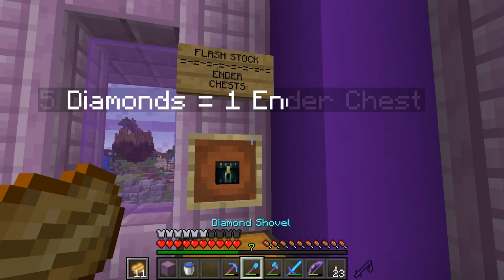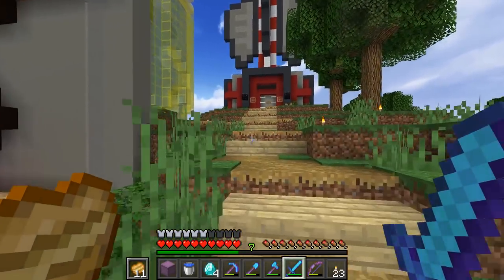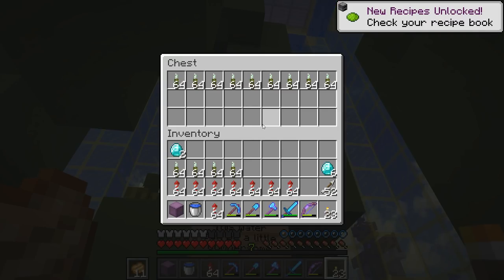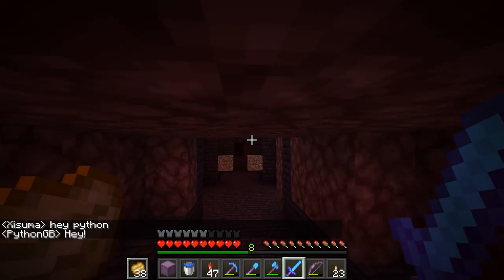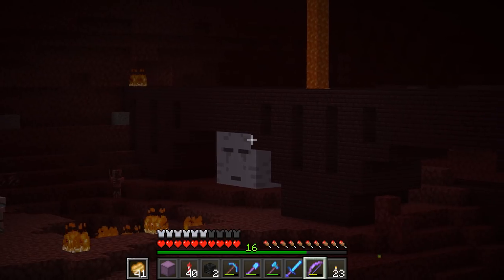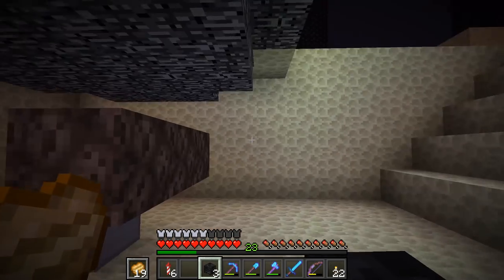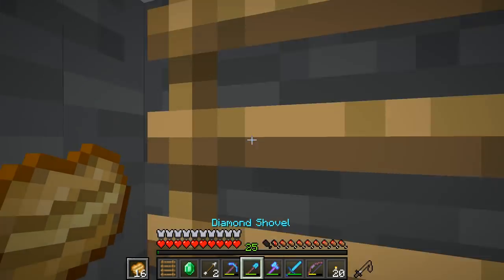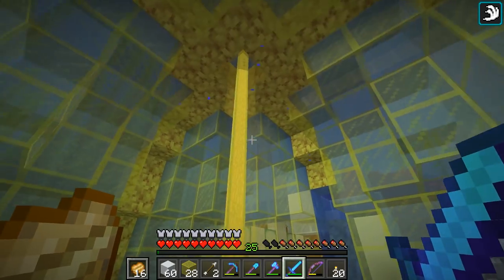POWERING The Base! SUPER EASY WITHER! | Hermitcraft 6 (Minecraft Survival Let's Play) | Episode 15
Hermitcraft 6 (Minecraft Survival LP) - Going skull hunting in the Nether and "battling" the Wither!

Welcome to my Minecraft Survival Let's Play from the Hermitcraft Season 6 server! In this Minecraft Survival LP, I'll be working with my fellow Hermitcraft members to create builds according to certain styles depending on the district they're being built in!

● Python Pack 1.13 Resource Pack (NEW!)